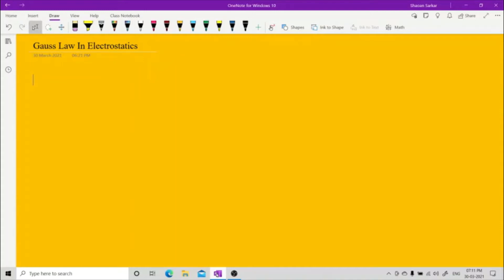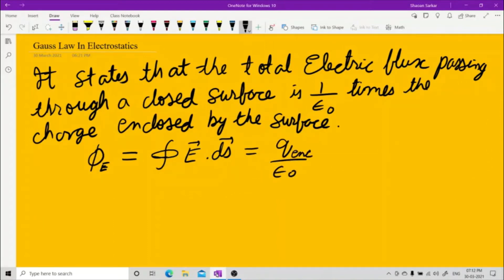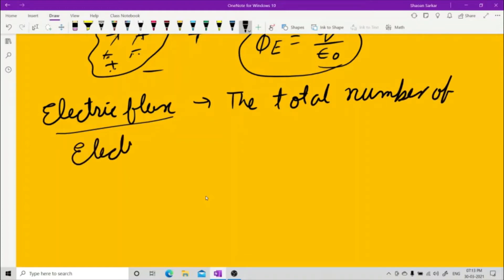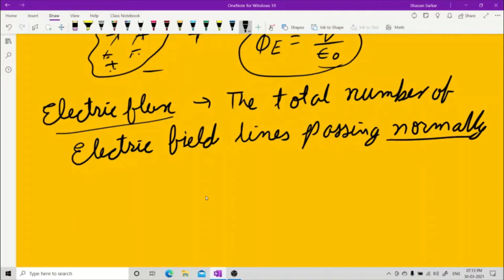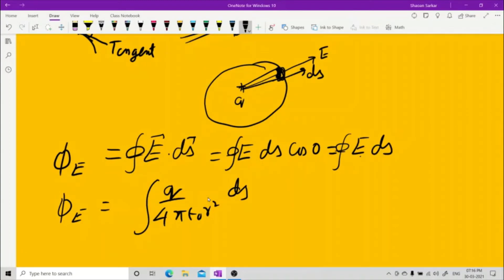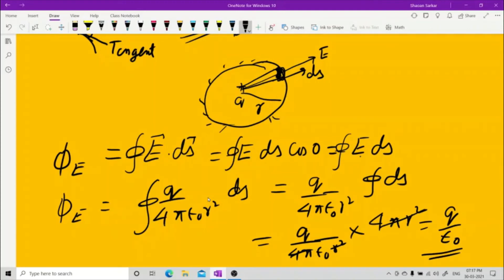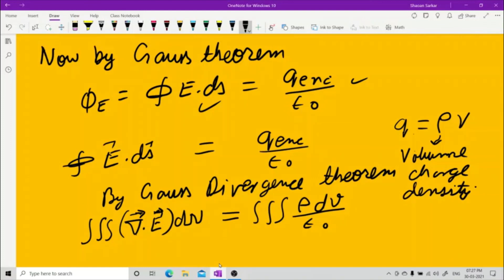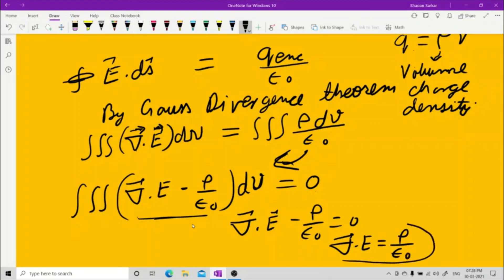BCA Semester 1 Physics Unit 3 Lesson 11 Gauss Law in Electrostatics